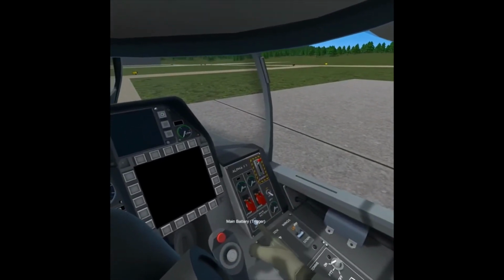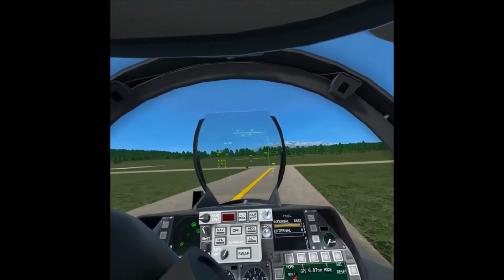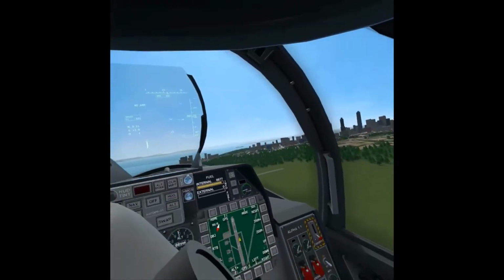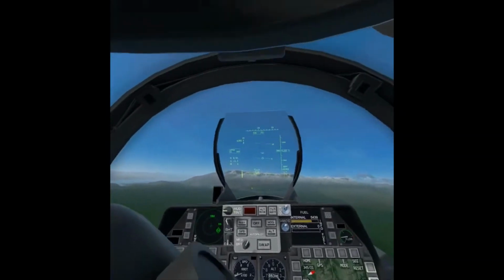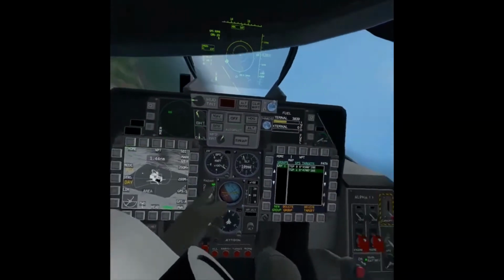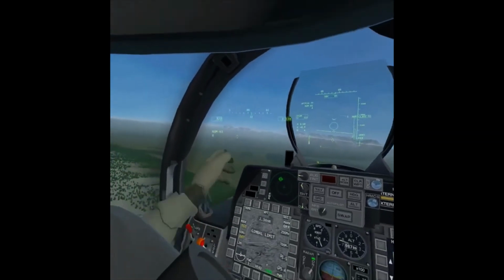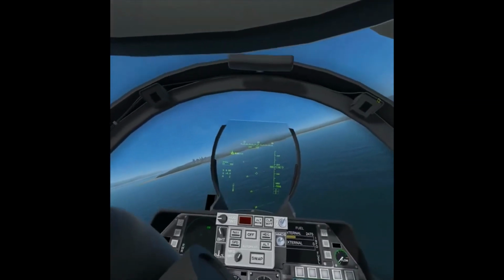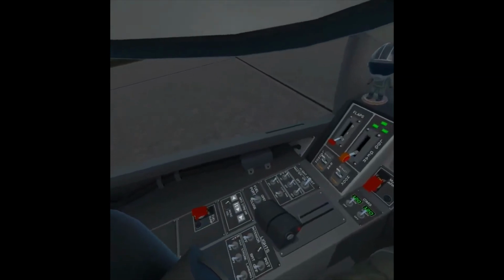VTOL VR Tutorial - Everything You Need to Know to Takeoff, Kill, and Land!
This is a tutorial giving you all the basics you need to startup, takeoff, attack air and ground targets and land back on the ground safely.

Most tutorials take on these processes one video at a time, making you spend a solid hour or two just watching the information I am about to present to you in this 25 minute tutorial. They do that because it is necessary in order to discuss each process in detail. I will not bore you with all the details of these systems and what I show you in this video is NOT the only way to do things in this game. The only purpose of this video is to tell you some basic things you need to know to get in the air right away and start enjoying this game.

From personal experience I know the frustration of firing this up, not knowing HOW to play it, and then having to spend several hours researching just to begin playing in a somewhat enjoyable fashion. Hopefully this cuts a lot of time off that process for you, and you can find some value from this video.

In all honesty this to me is the best VR game out there. It just has a steep learning curve if you aren't coming from another flight sim community, or if your looking for an ace combat in VR. your going to struggle big time.

But once you are able to wield the full power of your aircraft and weapon systems in an effective manner, its one of the best VR experiences on the market, hands down. Hopefully this video allows you to learn the game faster and allows you to reach the payoff this game provides in a much more timely manner.

Nells&SonsGaming is OUT. Peace!